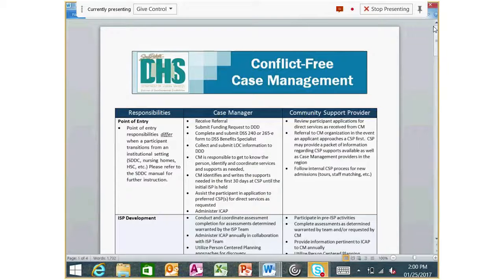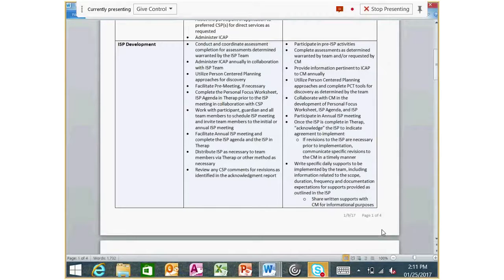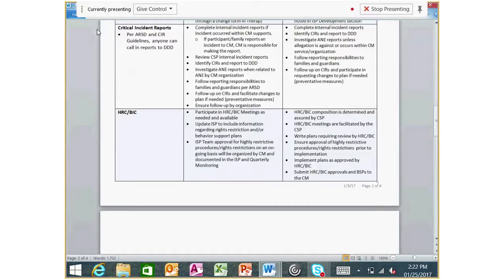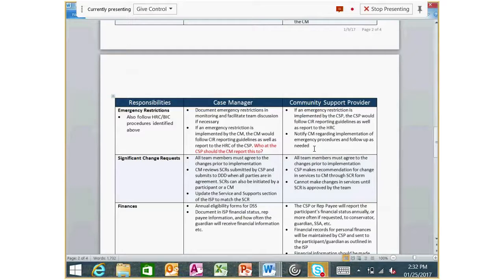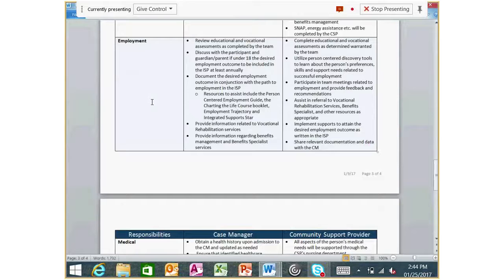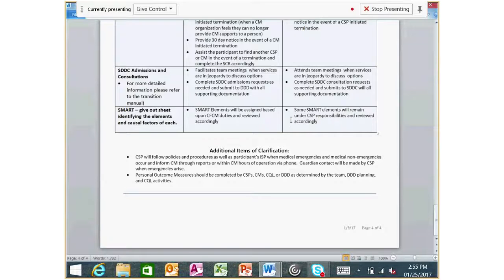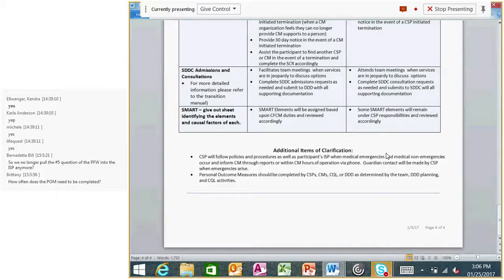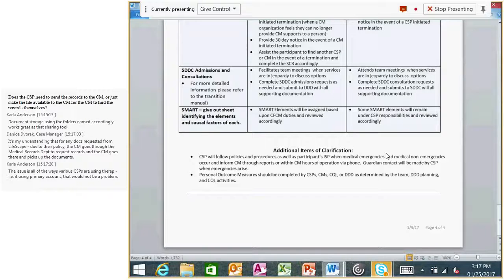Roles and Responsibilities We Wednesday, January 25, 2017 1 59 55 PM